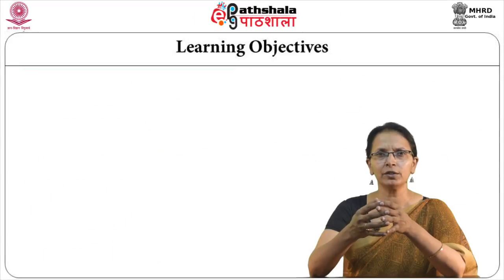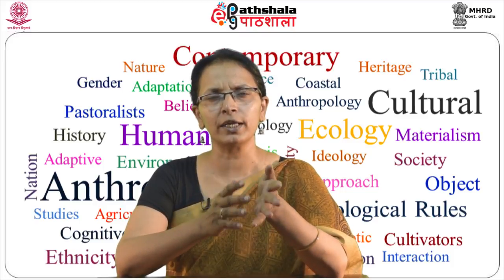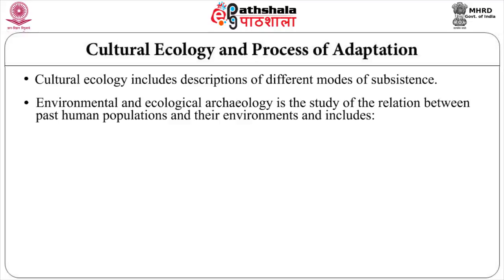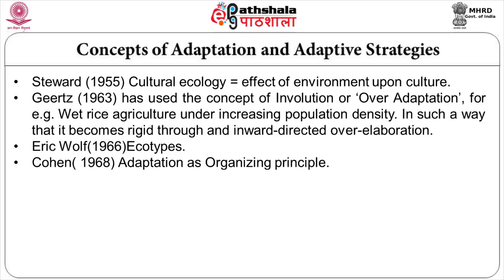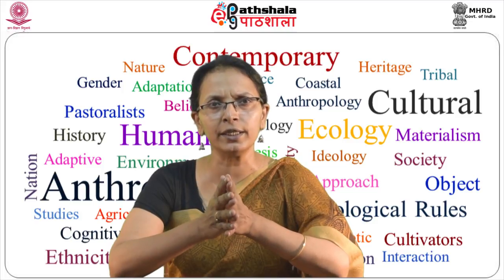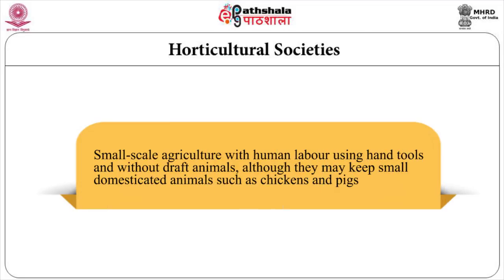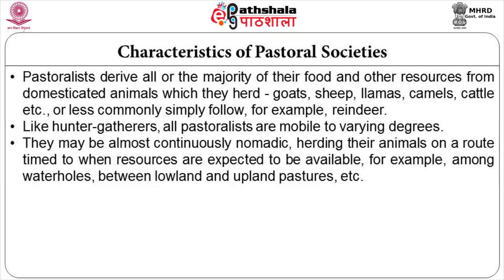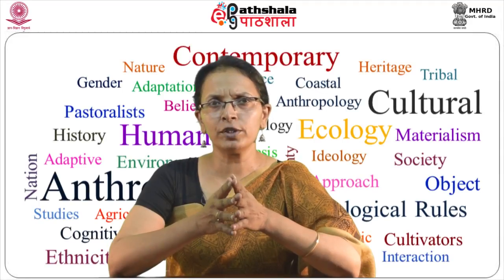Cultural Ecology: Concept, Definition and Relevance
Subject:Anthropology
Paper:Ecological Anthropology : Cultural and Biological Dimensions